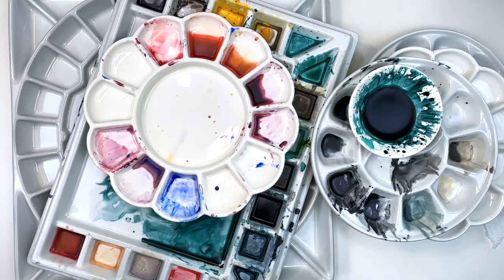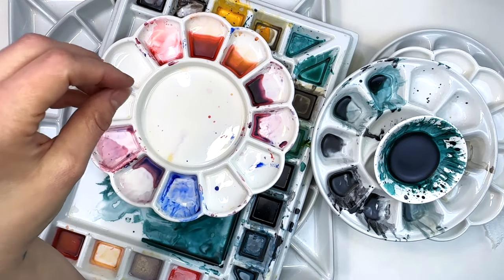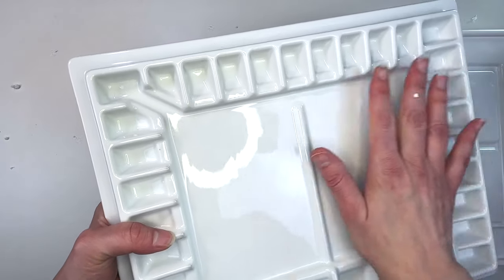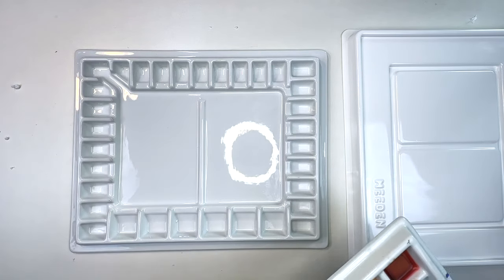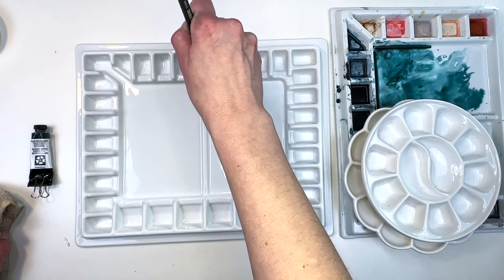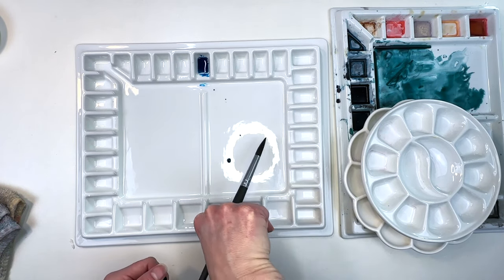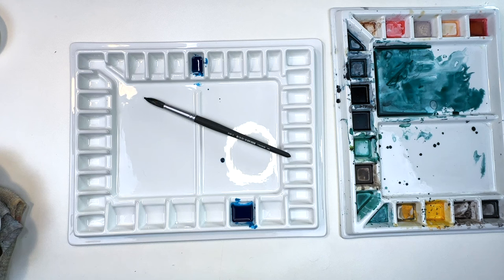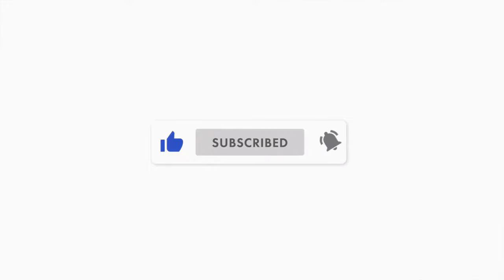Just Released! Brand New Meeden New Porcelain Palette Review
Meeden has just released a ceramic palette to their arsenal of many art supplies. I will review and share my thoughts and a few other ceramic palettes in comparison to help you find the right palette for you!

🌟 Newest Meeden Palette
🌟 Rectangle Palette
🌟 Circle 1 Palette
🌟 Circle 2 Palette
🌟 Mega Square Meeden Palette
🌟 Princeton Aqua Elite Watercolor Brush